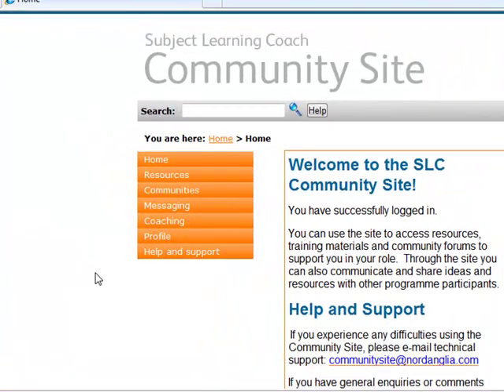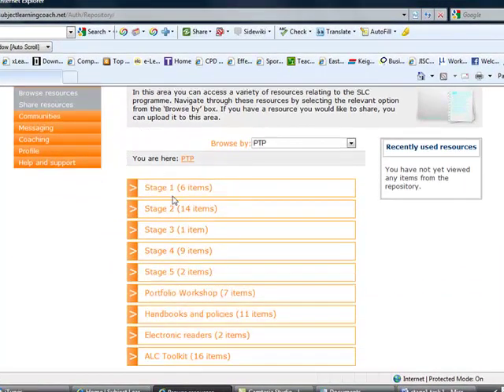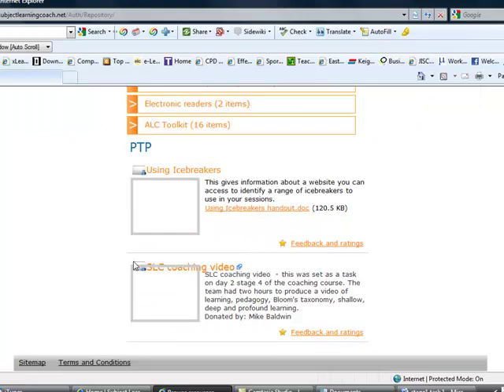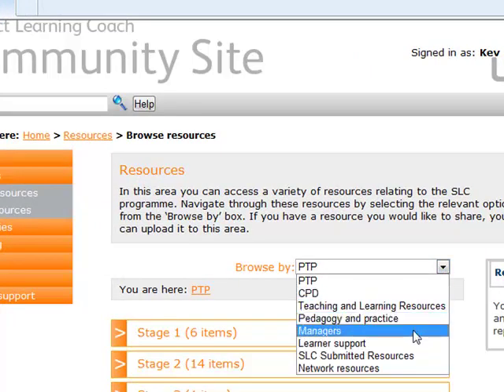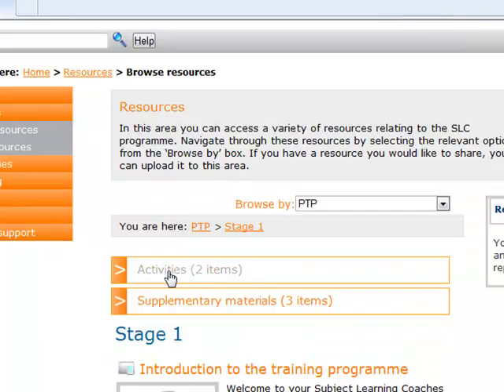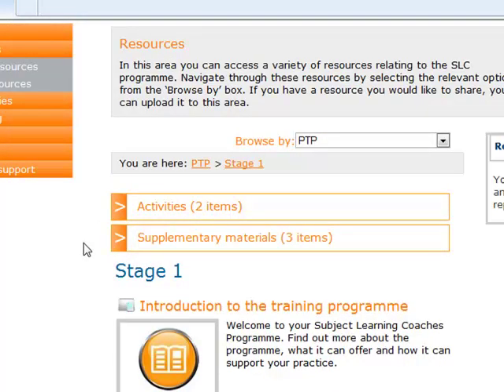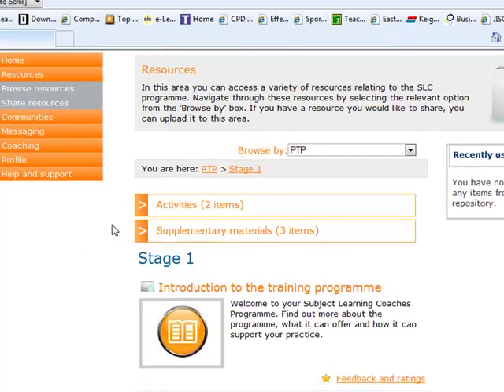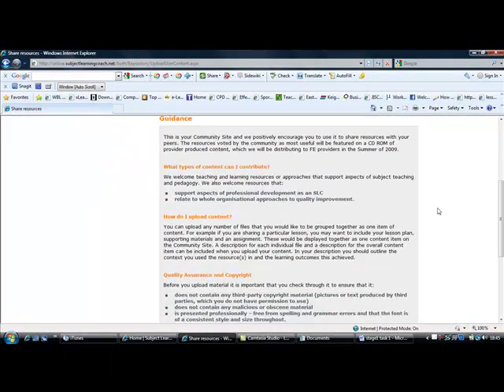guide to the resources section of the SLC website.mp4